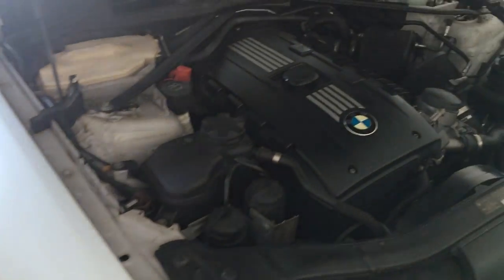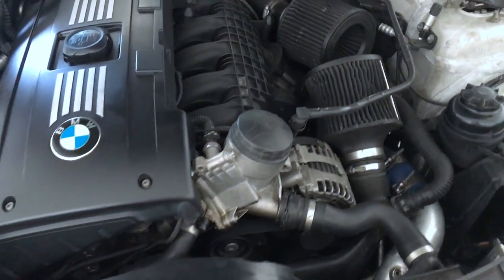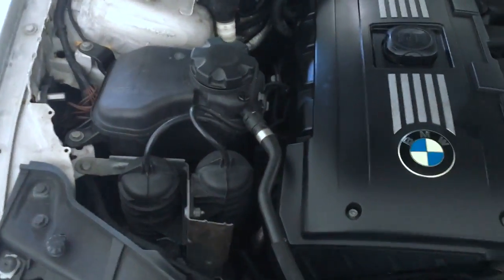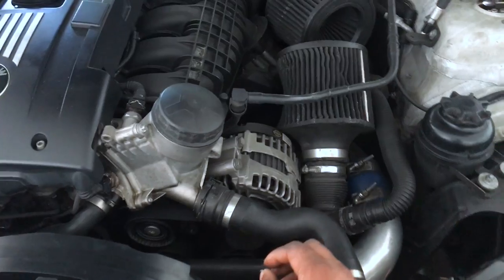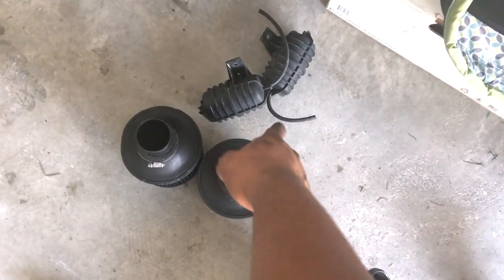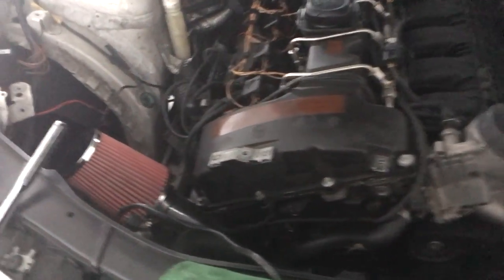BMW 335i N54 Inlet Install Nightmare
I finally was able to sit down and start the install of my mmp inlets. I never did this job before but was the perfect time to do it since I would be able to look over my car as I assemble everything. The nightmare starts when I find I have oil leaks. The valve cover, oil filter housing, and oil pan gasket. To do the oil pan gasket I will need to drop the subframe and currently, don't have an engine hoist or bar to hold the engine. I was just able to install the front one and will do the rear later once I do the maintenance.